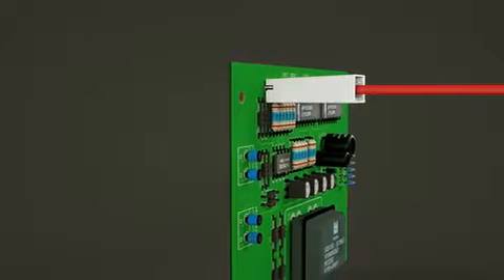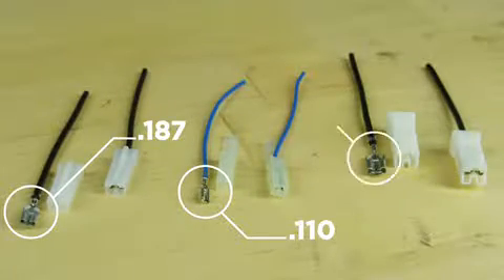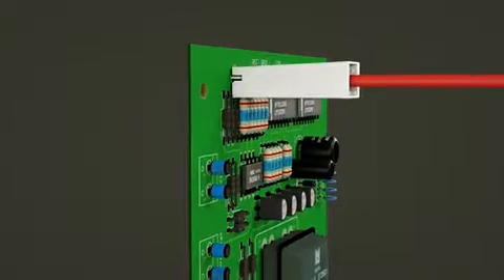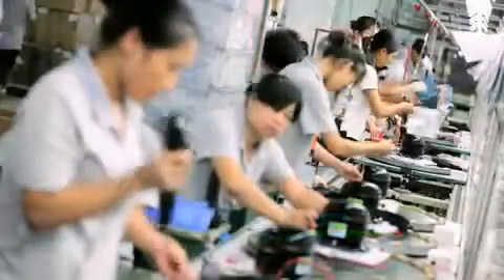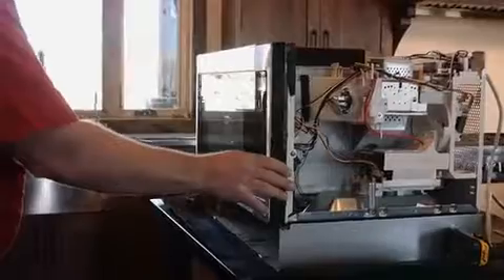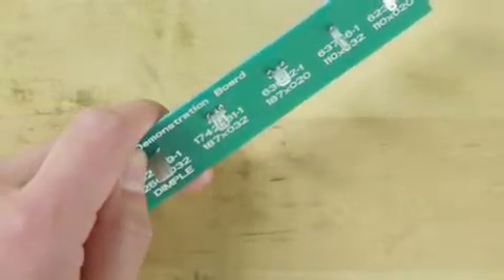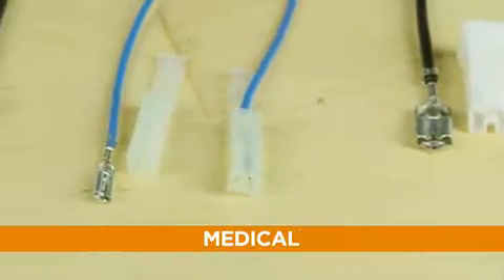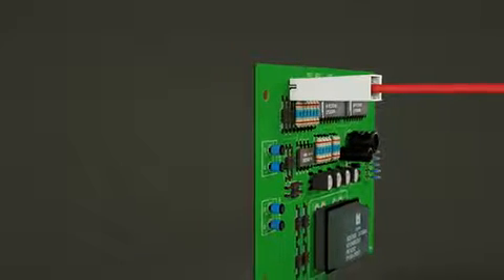Positive Lock Receptacles and Housings Overview - TE Connectivity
Reliability is paramount when customers bring your products into their homes—that's part of why our engineers designed Positive Lock receptacles and housings. Check out the video to learn more about Positive Lock receptacles and housings.